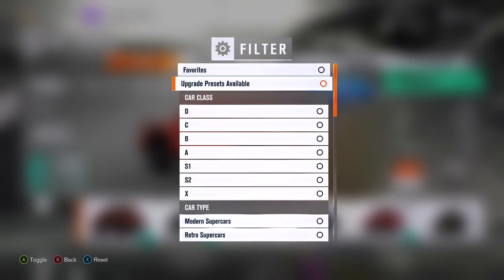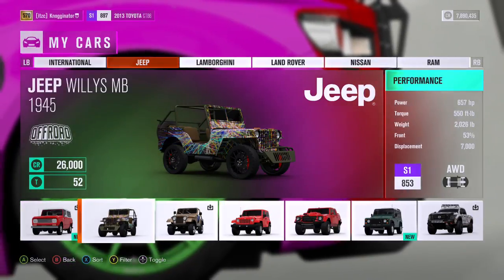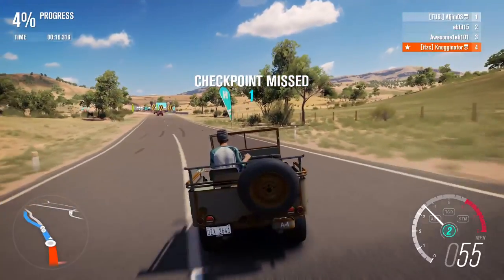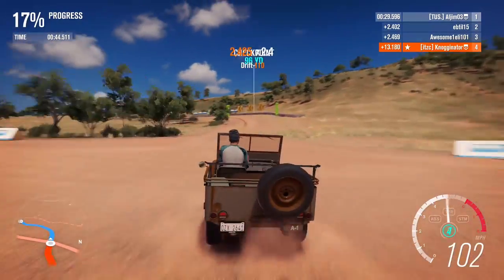FORZA HORIZON 3 - 50K BUDGET OFFROAD CHALLENGE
Related: Jackultramotiv
Stevio 2175
Ar12
Domestic Mango
Hyraxhd
Failrace
Yu tha kra
Slaptrain

 ➥ Ceveridge3
Follow me on google+

watch this video if you like: This video is all about forza horizon 3. Forza in general. Forza 6 is an old game so hah. I play forza horizon 3 xbox one. Forza horizon 3 is not on ps4. Sometimes we look at the forza horizon 3 car list. This is kinda like a forza horizon 3 review in every video. Kinda.